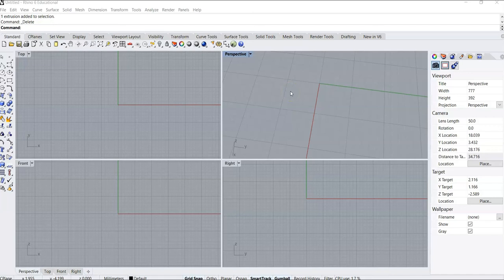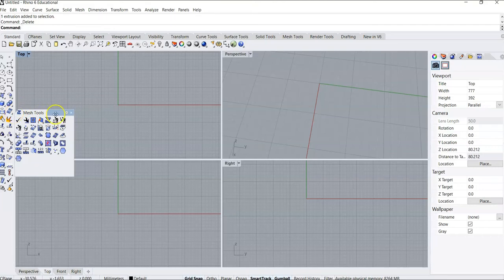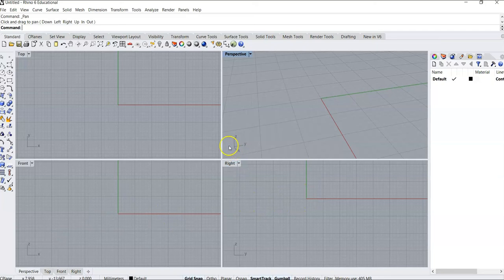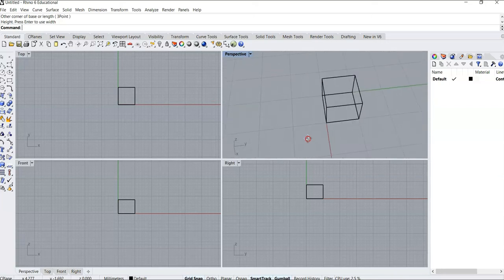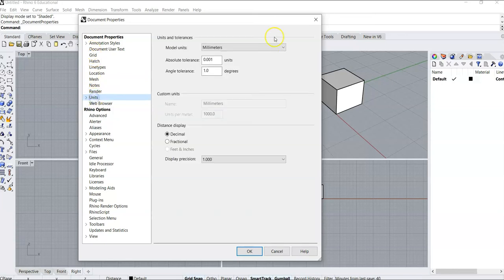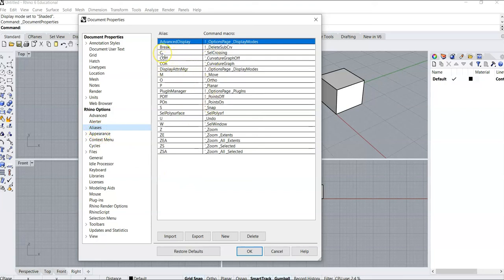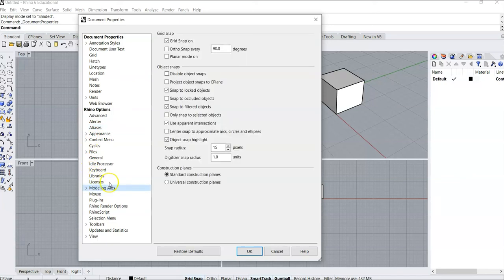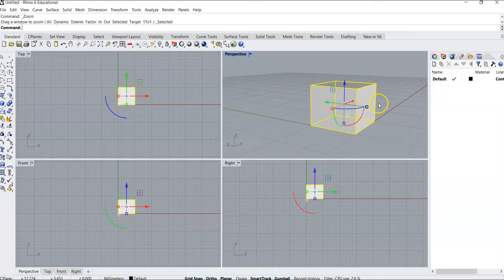01 Rhino Basics: Interface Basics